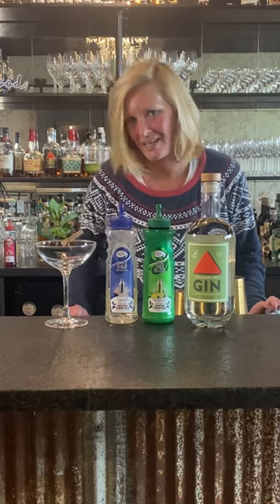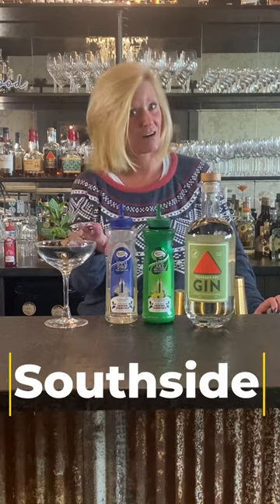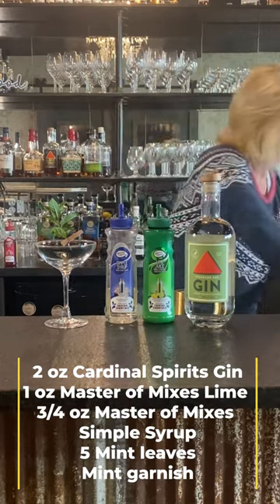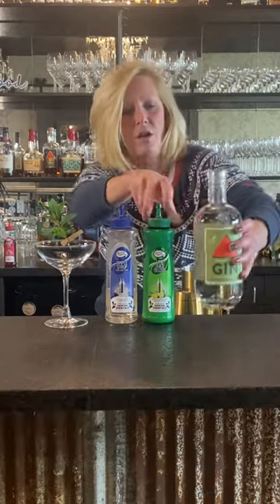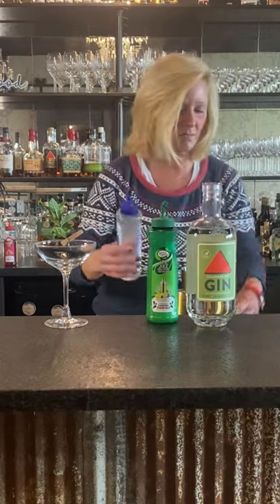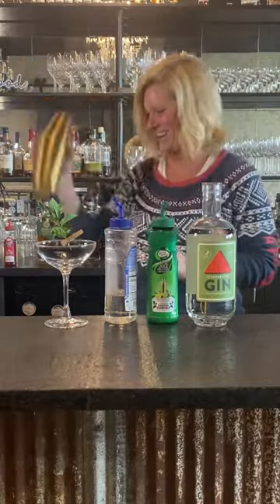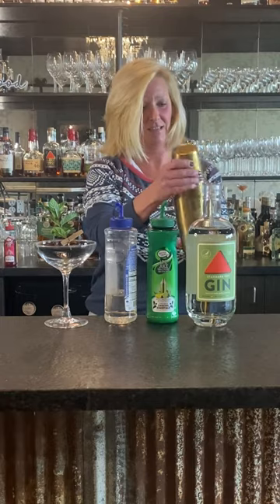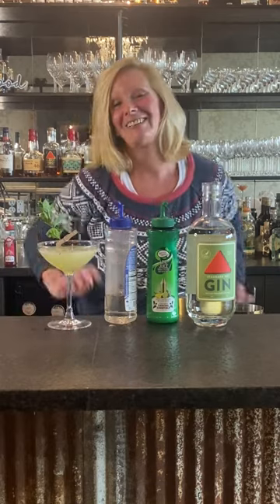Christy's Southside Cocktail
Cocktail Christy...

Southside
2 oz Cardinal Spirits Gin
1 oz Master of Mixes Lime
3/4 oz Master of Mixes Simple Syrup
5 Mint leaves
Mint garnish

Items on Red Hot Deal at Gay's Hops N Schnaaps!